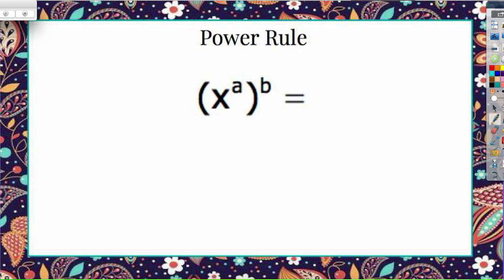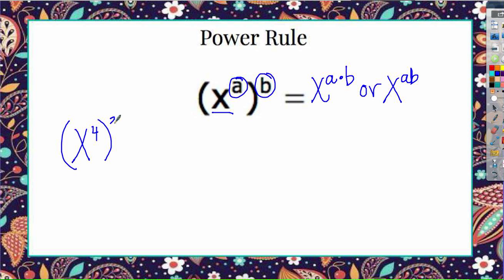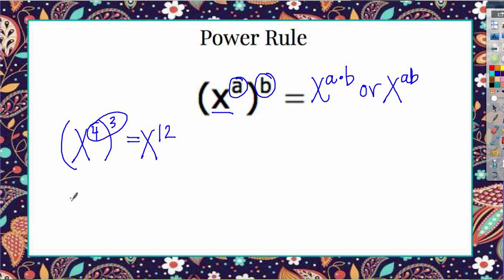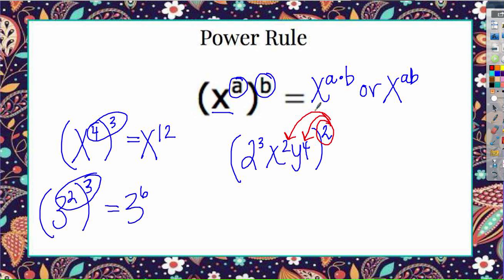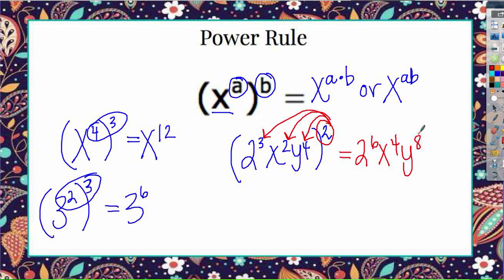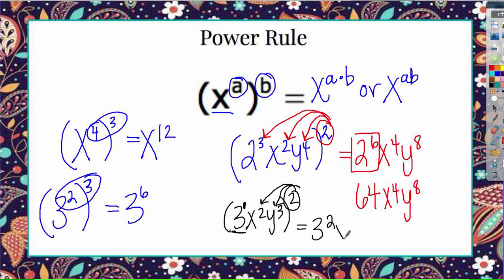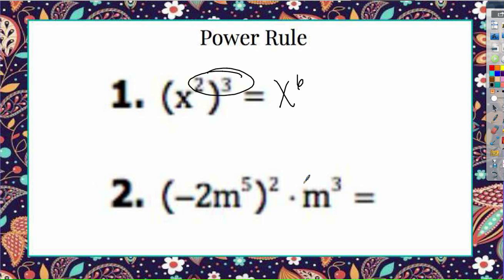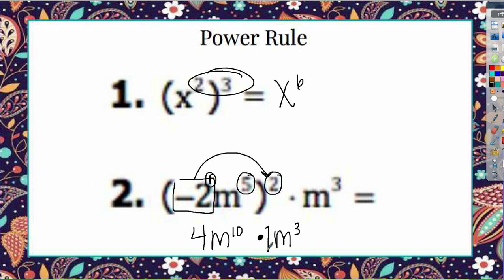LOE Power Rule Correct